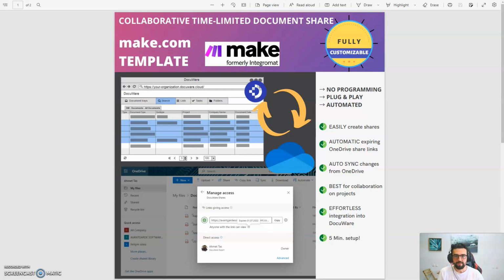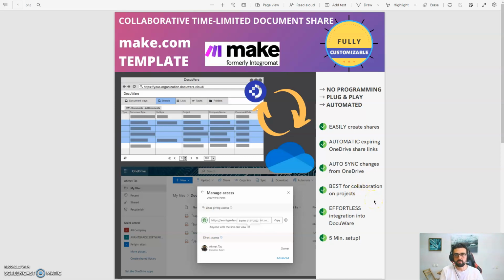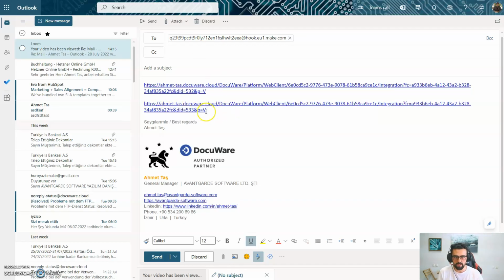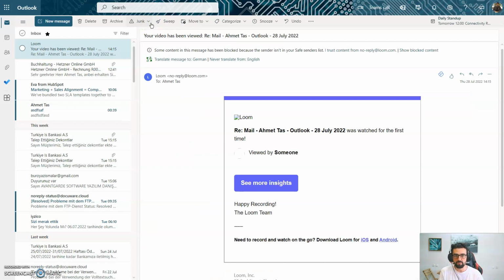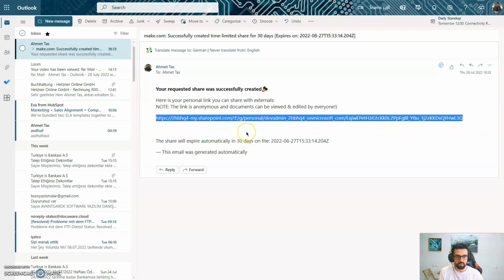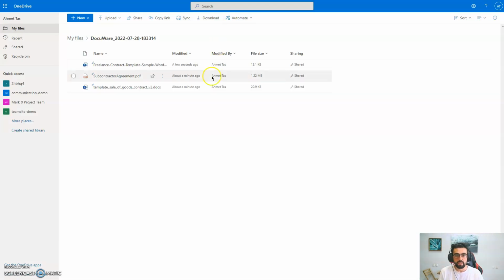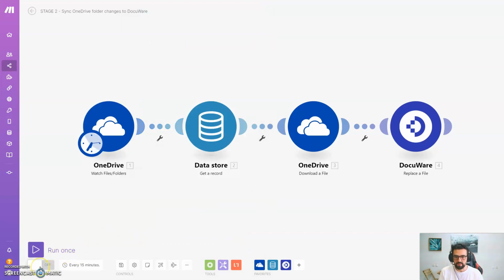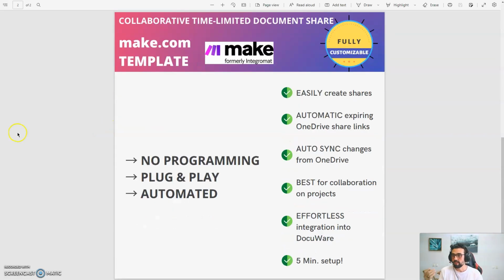How to share & sync documents from DocuWare to OneDrive – EFFORTLESS!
Integromat template - COLLABORATIVE TIME LIMITED DOCUMENT SHARE
Sharing documents from DocuWare with externals (non-DocuWare users) for a period of time AND SYNC BACK CHANGES FROM ONEDRIVE